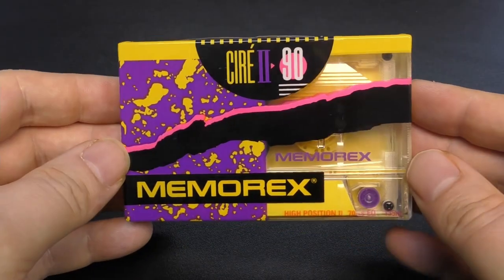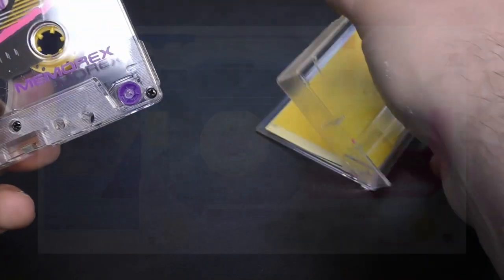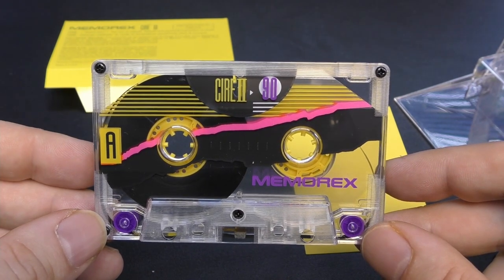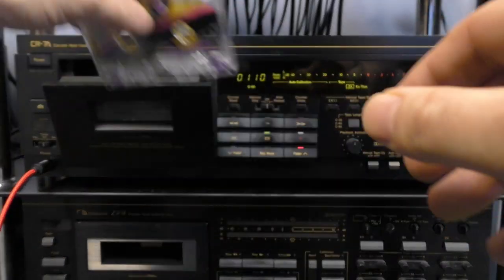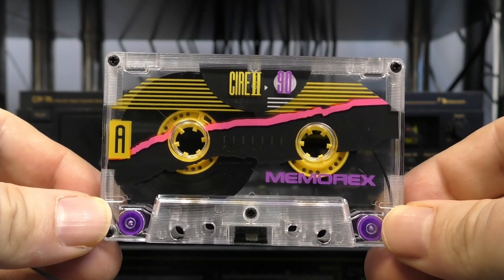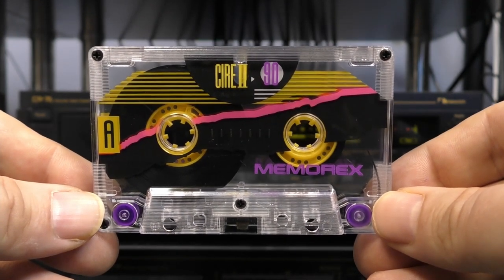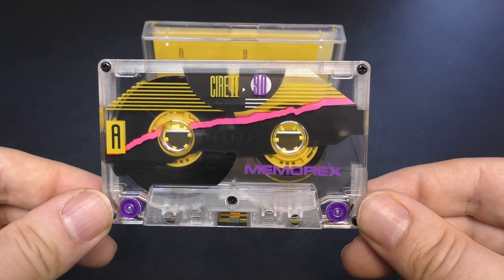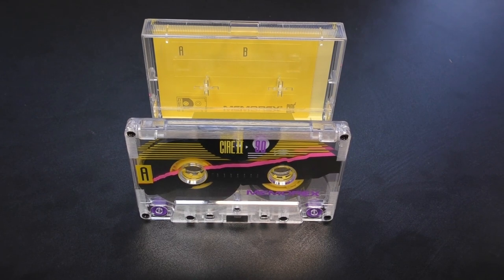The North American Memorex CIRE II - "The mix of attitude, fashion and personal expression in music"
In this video I unwrap a North American Memorex CIRE II and see what all the hyperbole is about.

Deck Used : Nakamichi CR-7